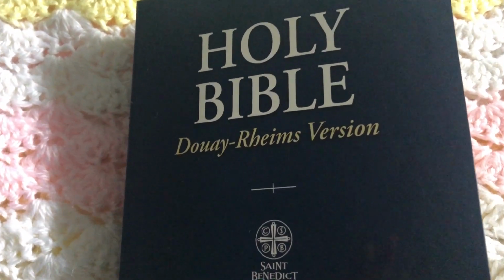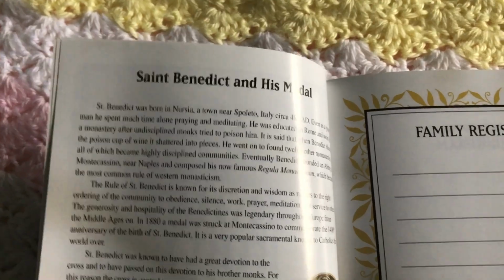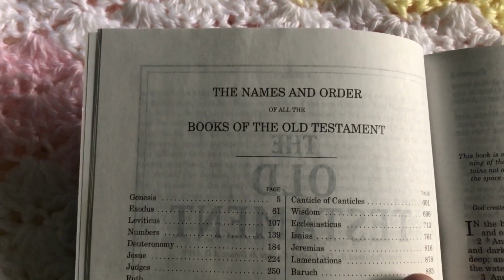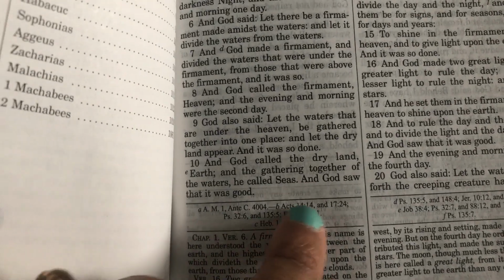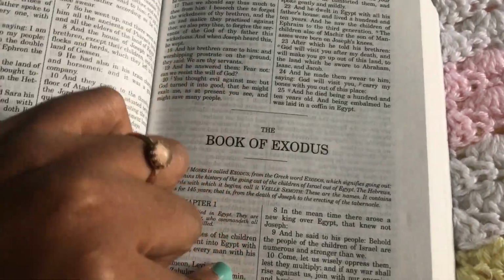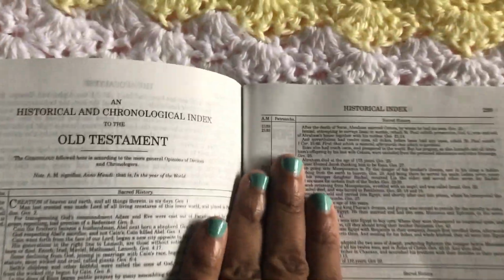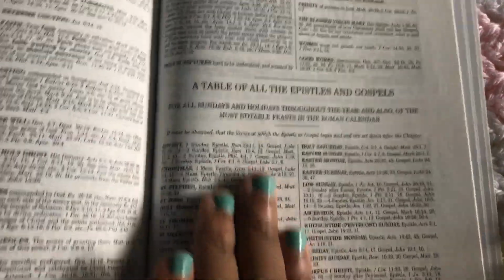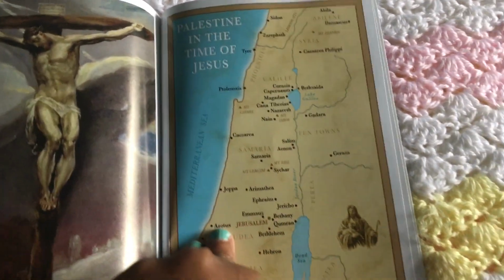Douay Rheims| Catholic Bible Walkthrough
Hey loves!💝
In this video I give a little walkthrough of the Douay Rheims Bible by Saint Benedict Press.

✨Tan Books has all the different versions this is just the link to the paperback